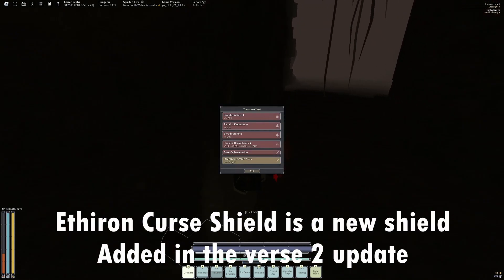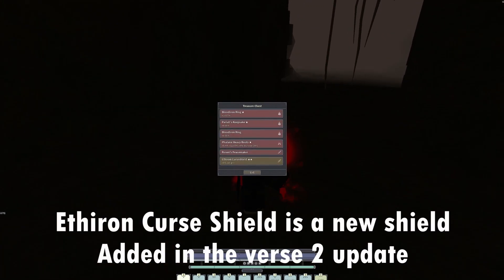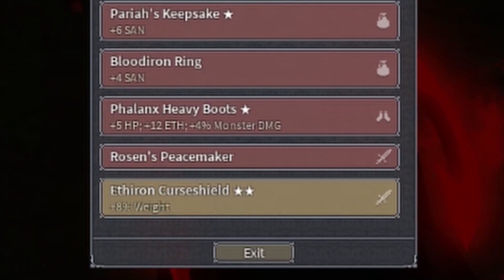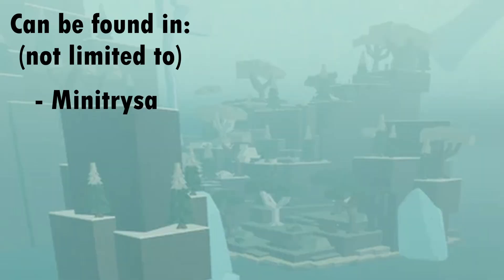Ethiron Curse Shield | Deepwoken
Quick showcase of Ethiron Curse Shield, and comparing it to Khan Shield.

Timestamps:
0:00 intro
0:05 Explanation
0:12 How to get it
0:17 Stats and requirement
0:22 Visuals (model) of Ethiron curse shield
0:30 Comparison